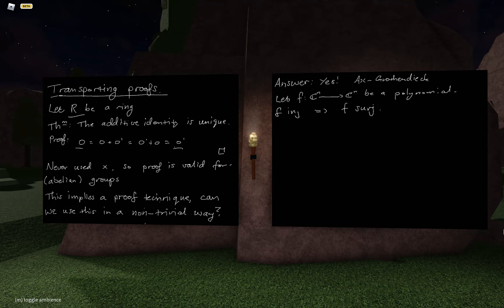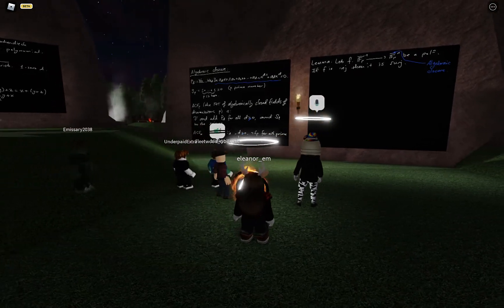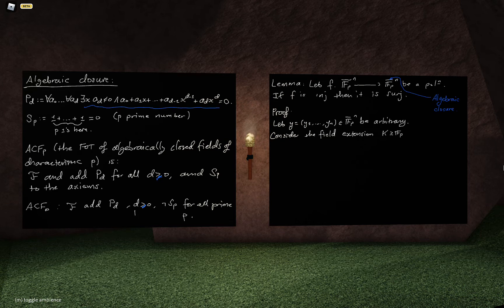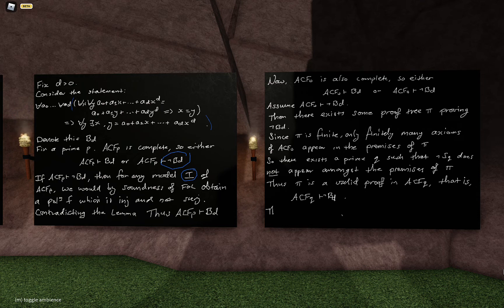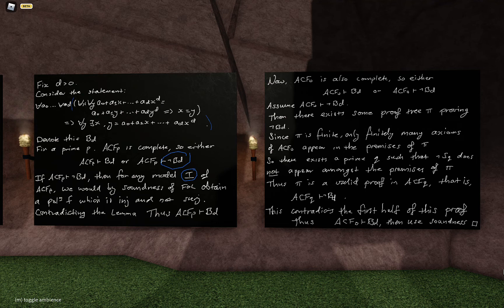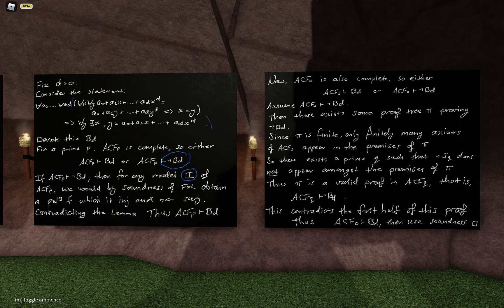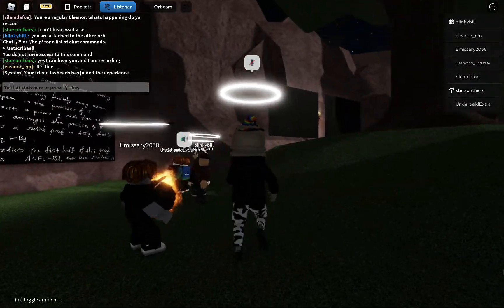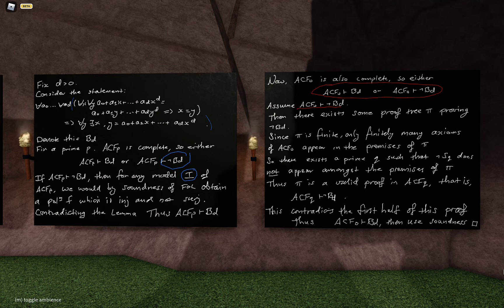Foundations S2 - Seminar 2 - The geometric part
A seminar series on the foundations of mathematics, by Will Troiani and Billy Snikkers. This season the focus is on the proof of the Ax-Grothendieck theorem: an injective polynomial function from affine space (over the complex numbers) to itself is surjective. This week Will proved the theorem, modulo completeness of some theories that will be studied in the rest of the seminar series.

You can join this seminar from anywhere, on any device,

This video was filmed on 4/8/22.